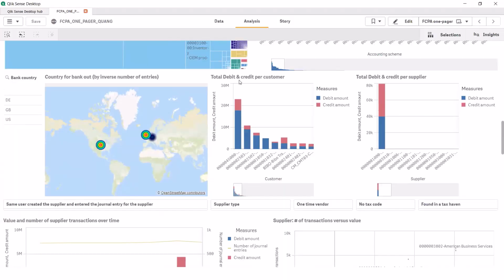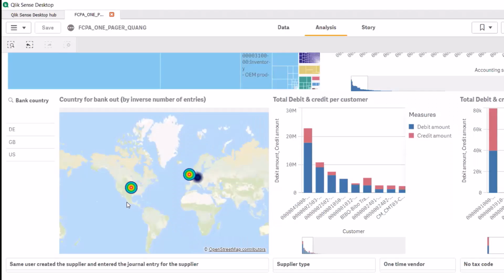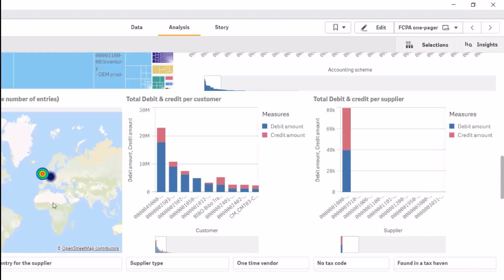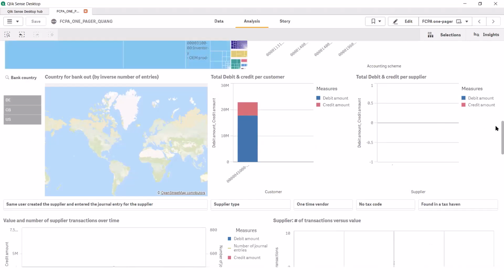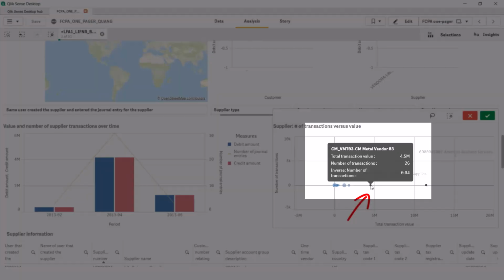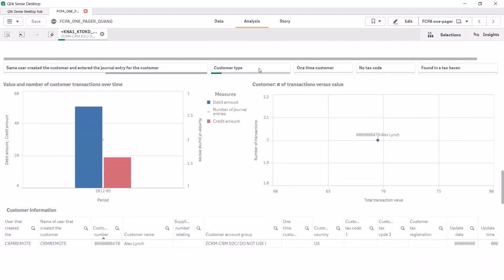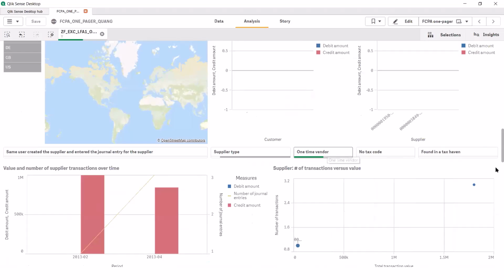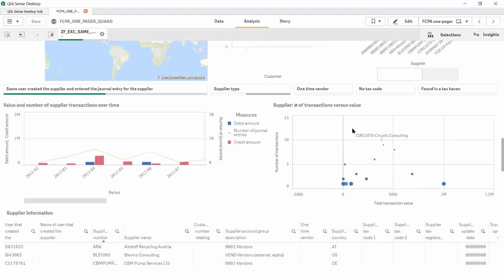FCPA data visualization - part 4/4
This is the last part in video series: FCPA data visualization.

So another thing, right, if we finish with the reporting, and now if we have places that we are paying and they are in, for example, tax haven. So here we don’t have any, but if I did take all of this data from 1994, we do get something in Mexico. We just want to have a map to see for all of our payments that are going out of our payment programme, because in SAP you’ve got your payment programme, you can see the actual country code where you’re paying it.

It’s a very easy test to do. And we want to see where in the world are we paying? Are we paying anyone in a tax haven? Because it’s also a huge indicator, FCPA talks about it, and so do all the others. Sometimes, it might be they just transfer the money offshore, and then you give it to an agent somehow, and the agent can then use it to do something for you.

That gives you some kind of strategic advantage. And this stuff’s happening all the time. So we want to see where the money is going.

And this map here, country for the bank out, is going to tell us. And what we’ve done here, we’ve done by inverse number of entries. So what does that mean? So it means that basically, the dot is going to be bigger, if it is rare, right? So if, for example, if I did put in the data here from 1994, you would see there’d be a massive dot for Mexico, because basically, what happened in 1994, in this data is that there was a one-off payment to Mexico, but it’s actually really rare.

So you don’t do it all the time. So because if you are paying to a particular country all the time, it’s like normal business, it’s normal operations, and it’s probably not going to be very risky. But if you’ve got one or two, or maybe 10 payments to the Cayman Islands, and they’re also quite high value, you want to have that huge dot on your map so that you can actually see it.

So what we do is we do the inverse number of journal entries so that we can actually see that. Okay. And here we’ve got all of our customers and suppliers right next door, because we want to be able to see where they are. So if I look at this one, this customer is called Ship Project. It might not be a real customer. Let’s just assume that this one, Ship Project, doesn’t really sound like a real name to me.

If I click on it, then I can see where we actually pay this one. Are we paying it in which country? And it will tell us if we can see where we’re paying it. Now here you can see that we don’t actually see where it’s paying. And that’s because we may be paying it through a system that’s not the payment programme. So this map is the SAP payment programme. But you don’t have to do your payments through the SAP payment programme.

You can also do them as manual journal entries. So if they’re not in your SAP payment programme, it means that you have even less control for your payment. So that’s also quite a good indicator to have. And we can see, we’ve got other graphs down here, similar ones, where we can see the number of transactions versus the value. Because if you have a supplier that’s having a huge value, but hardly ever any transactions, it means that they’re kind of like one-off. They’re not part of your regular business. If they’re not part of your regular business, you obviously want to check out what’s going on.

So we can click on this little dot here. For example, we can see this one is about life sciences. We’ve got 11 million going to them and 36 transactions. The scale is quite big here. So you know, it looks like there’s none, but there are actually 36.

But if you have a supplier that’s got like, I don’t know, one transaction and it’s a huge amount, then it’s something you want to look at. So you can click on these dots and it’s just going to give you an idea of what’s going on with these particular suppliers. This one’s got 26, you know, so you can click on those to see straight off...

2. Over 150 Free webclasses on data audit - join our LinkedIn group